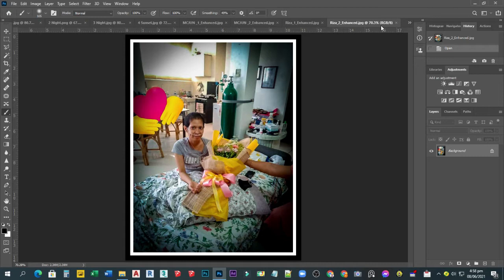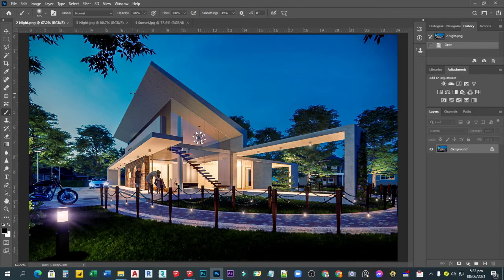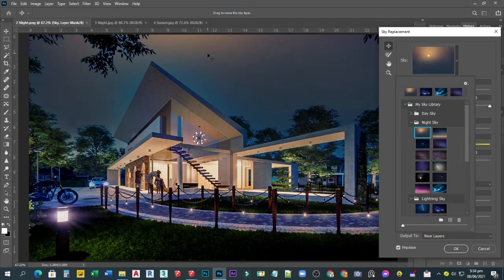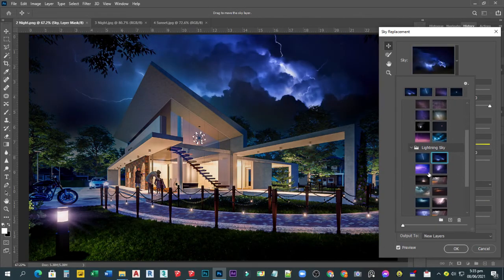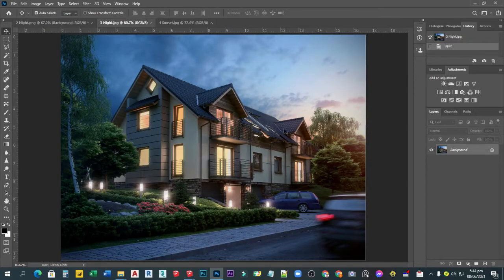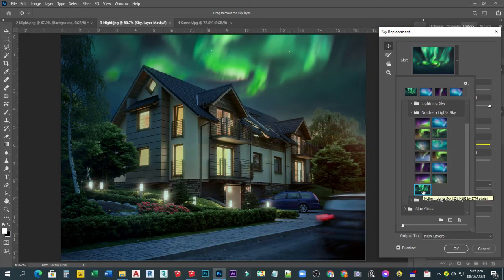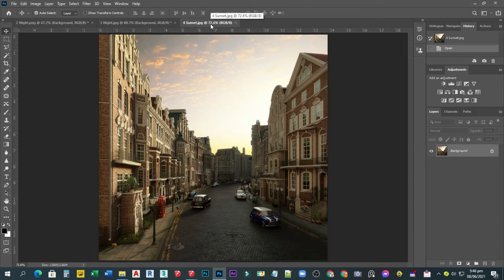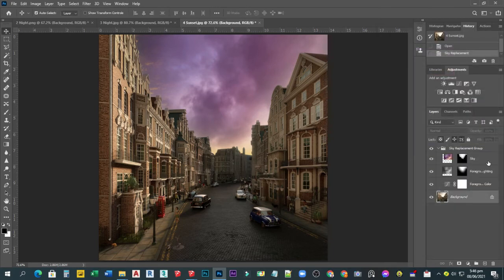Fastest Way To Change or Replace Your Sky in Photoshop Using my Sky Library. (Tutorial for a cause)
This tutorial is FREE but my Sky Library is not. But don't you worry the price is as good as free. You only need to pay Php. 250 pesos (5 or 6 USD) and that's already a bargain, right?

Plus I will give you my best optical lens flare overlay, Fog Overlay and my Forest Digital bundle all for free.

All the proceeds of this tutorial and my sky library bundle will go to my cousin who have a stage 4 lung cancer and to my wife's best friend who have a stage 4 breast cancer for their medication and chemo therapy.

4 ways to support this tutorial for a cause.
1. You can comment, like, and, share this post.
3. You can buy my digital product(1000+ Sky Library)
4. All of the above.

For your donations and payments. You can use the following accounts.
1. Gcash account number

2. BDO (Banco De Oro)
Account name: Bernard M. Cadelina

3. BPI (Bank of the Philippine Islands)
Account name: Jean Cadelina

I'm a licensed and registered architect with almost 20 years of experience in the field of architectural design, engineering, writing Specifications, preparing Bill of Materials, drafting, and 3D visualization.

On my channel you'll find  Autocad + Excel, Sketchup + Enscape3D lessons and tutorials to help Architects, Engineers, and Students have fun with AEC software.

1.
2.